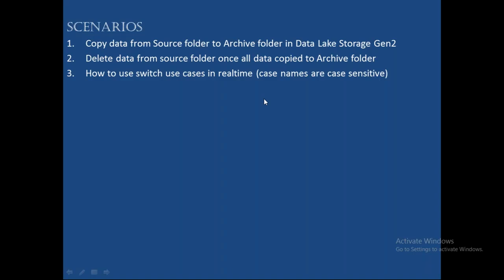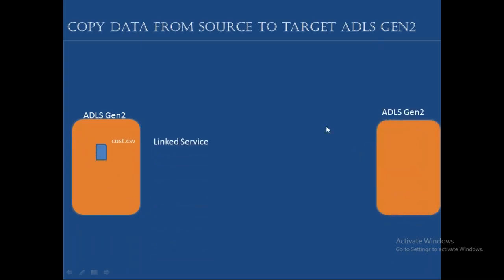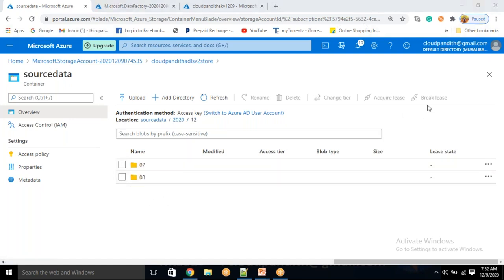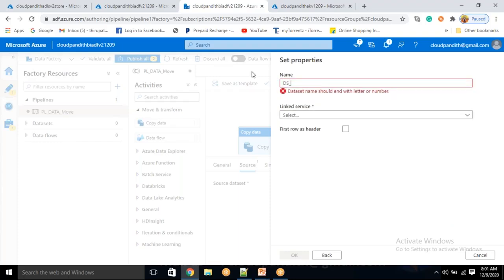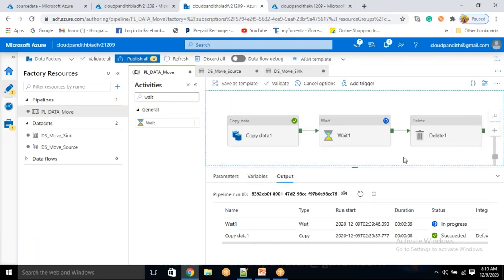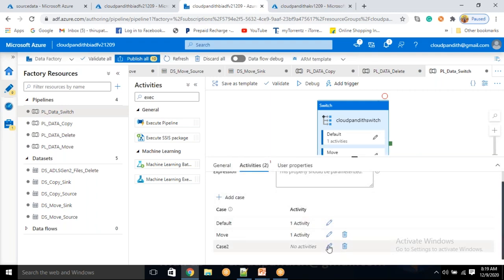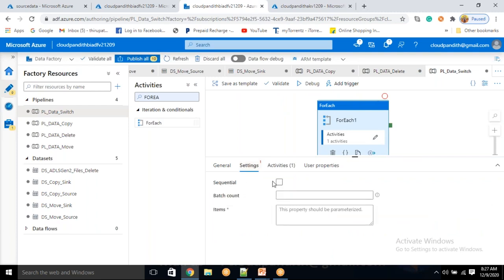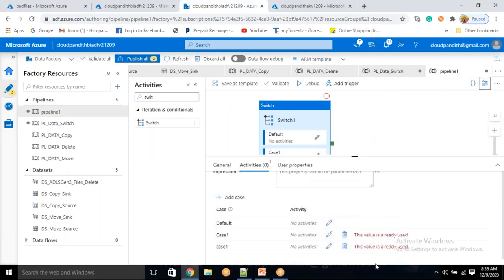37 Switch Activity In Azure Data Factory Copy, Move and delete data in ADLS